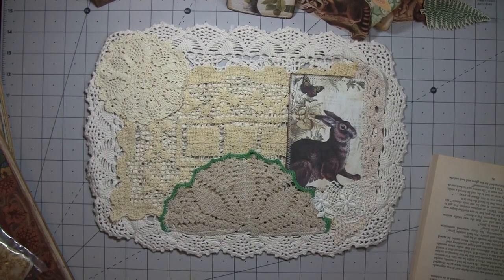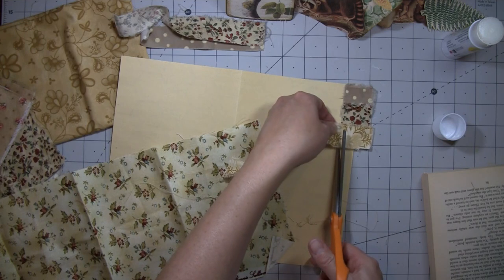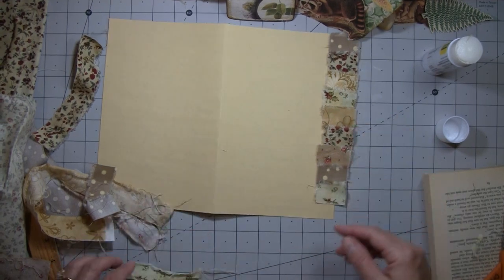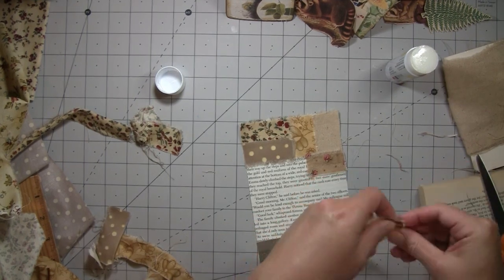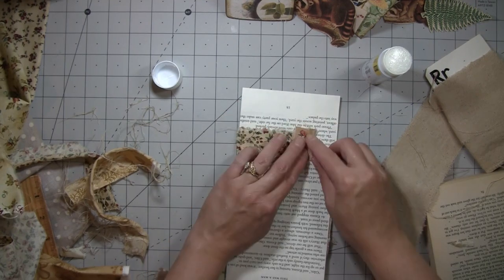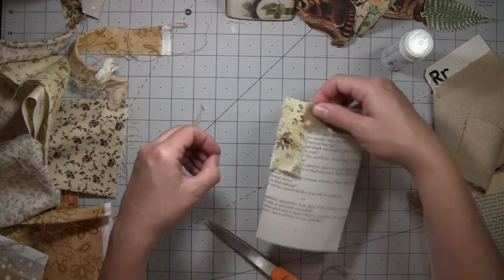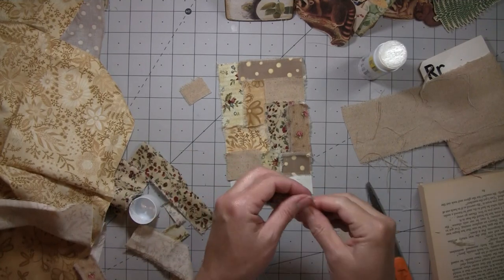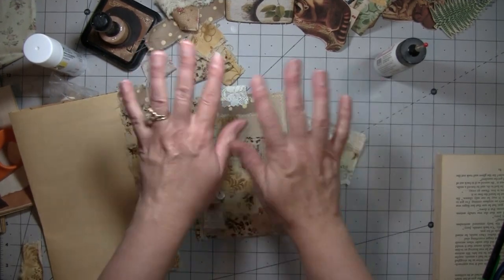Fabric Scrap Ephemera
In this video I will be making some ephemera using fabric scraps. Come on in and hang out with me.
How to rust bits:
Ali:

I am an affiliate of Amazon and I do receive a small commission on the sale of any of the products you purchase through my link at no extra cost to you the customer.
Stitched Slot Pocket:
Matte Gel I Use:
Matte Medium I use:
Stampers Anonymous Falling Leaves Stamps:
glass bottles with sprayer:
Washi Stickers:
Glassine Bags:
Glassine Envelopes:
Ek Paper Punch:
Metalic and White UniBall Pens:
Glue Stick:
Tear Ruler:
Purple Ribbon:
Manila Paper:
Art Glitter Glue: